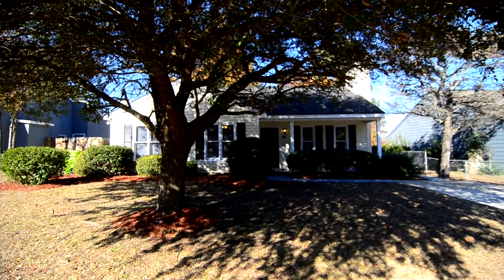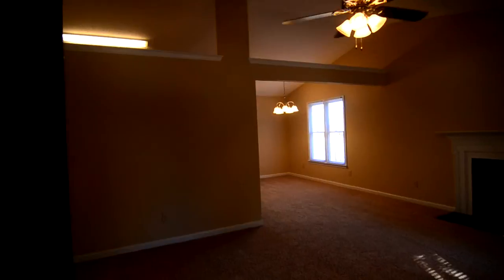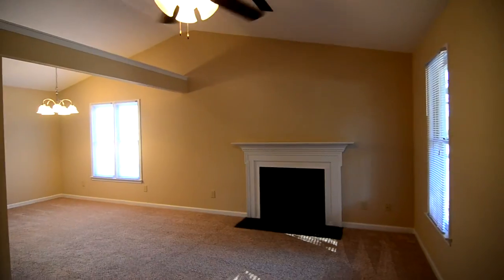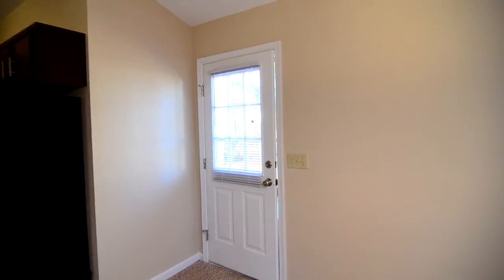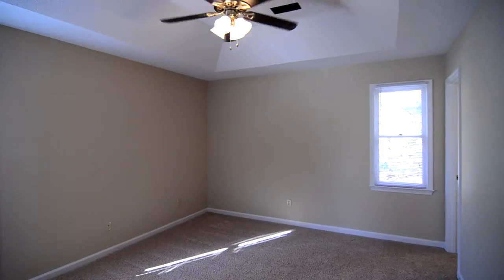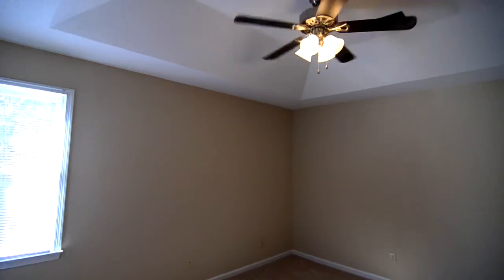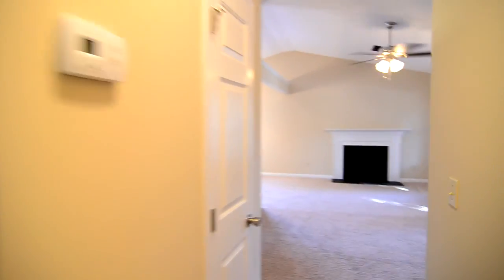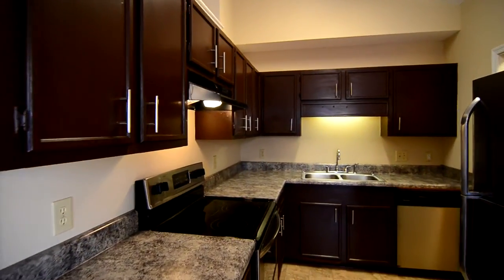124 Auburn Leaf Drive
Charming 3 bedroom home in Greenlake Estates in Hopkins. Inviting front yard has large oak tree, covered front porch, and is partially fenced. Fully fenced backyard with patio, shed, and storage/utility room. Updated carpet and warm neutral paint throughout. Main living space features vaulted ceiling, nice ceiling fan, and fireplace. Living room open to dining. Galley style kitchen has updated stainless steel refrigerator, dishwasher, and smooth top stove, as well as laundry room w/ full size washer/dryer connections. Master bedroom has trey ceiling, ceiling fan, and a full bathroom with garden tub/shower. Two additional bedrooms with nice ceiling fans and a 2nd full bath off the hall. Easy access to I-77, Ft Jackson, & the VA Hospital. Richland 1 schools.
Showing Instructions: Vacant, Rently, Sign